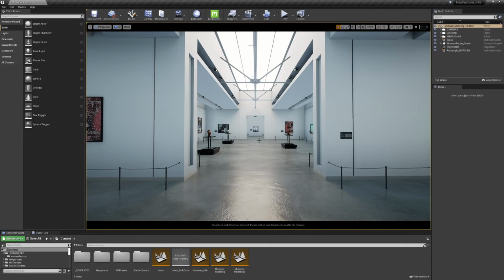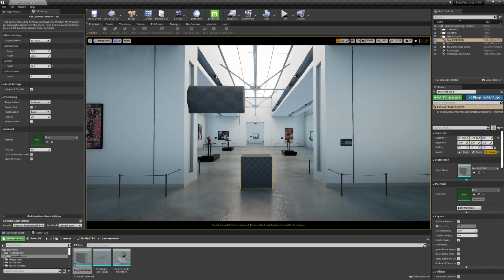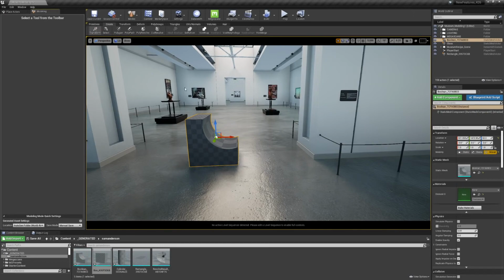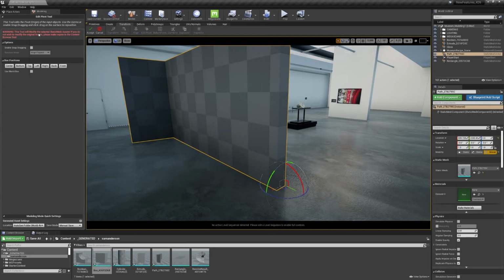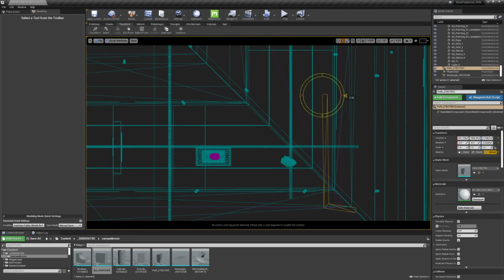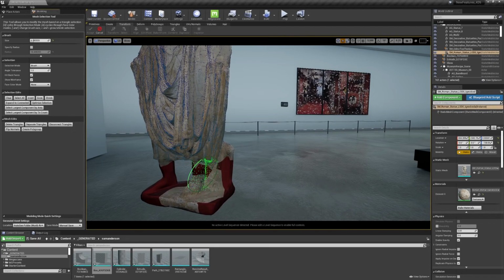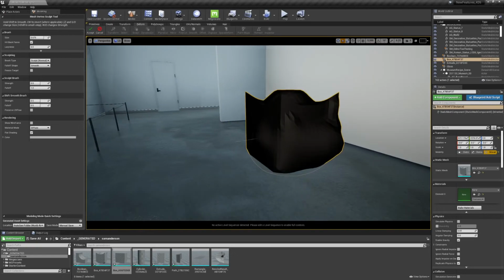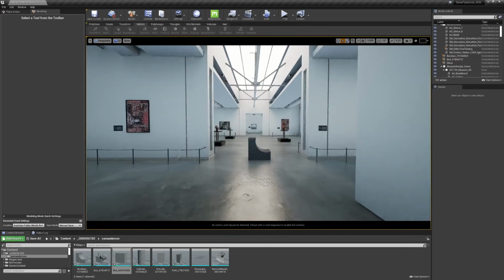Introducción a las herramientas de modelado en el editor | Consejos y trucos | Unreal Engine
Aquí os dejamos un excelente episodio de Unreal Tips & Tricks trata sobre la edición de modelos 3D en Unreal Engine. Profundizaremos en las herramientas a su disposición para crear y manipular geometría en el motor, luego veremos los flujos de trabajo para modelado básico, texturizado y optimización de mallas.

Si quieres incorporar Unreal Engine y Quixel Megascans a tu flujo de trabajo, estaremos encantados de ayudarte a que se conviertan en tus herramientas de trabajo indispensables.

Hemos diseñado un curso altamente especializado en Visualización Arquitectónica y realidad virtual para la arquitectura con Unreal Engine 4, donde ofrecemos a nuestros alumnos una formación completa con la herramienta de visualización arquitectónica y realidad virtual más avanzada, vanguardista y sofisticada del mundo.

CON EL CONTENIDO DEL CURSO, NUESTROS ALUMNOS RECIBEN ADICIONALMENTE 1TB DE RECURSOS PARA UNREAL ENGINE VALORADOS EN 1000 EUROS!!! Si estás interesado en nuestra Promoción envíanos un correo electrónico a: , un mensaje a nuestro Whatsapp: o regístrate en nuestra web y de esta forma te haremos llegar todos los detalles y como confirmar tu plaza.

Madrid, Spain